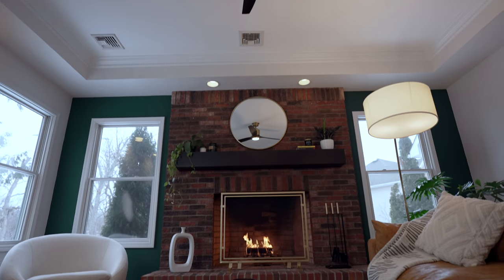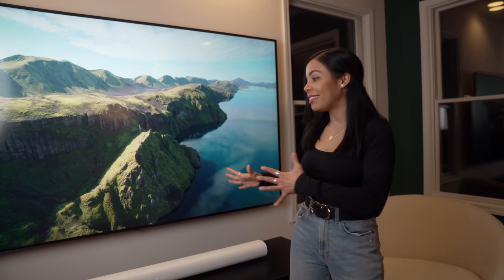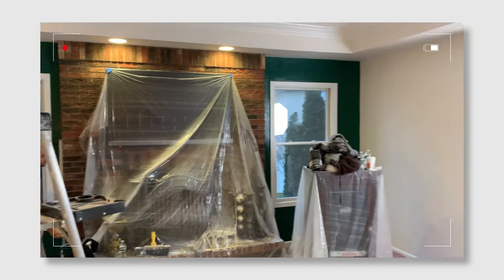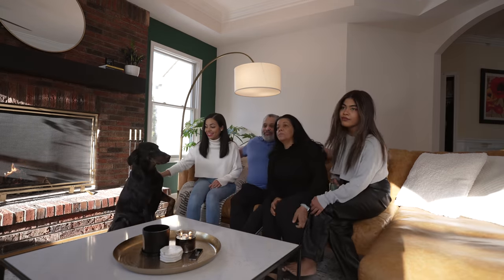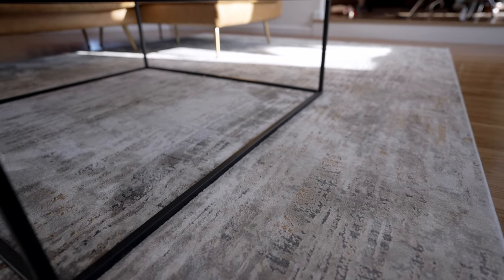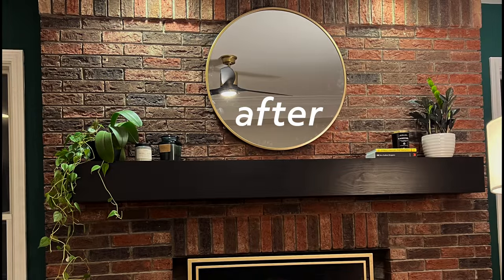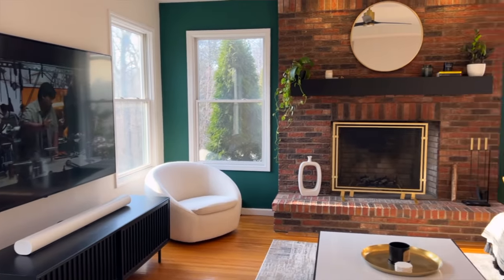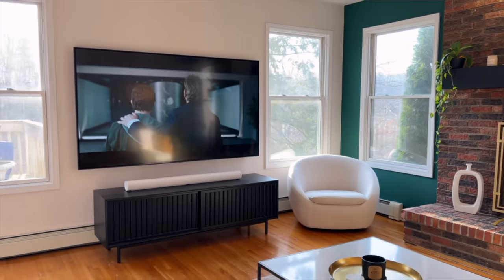EXTREME Living Room Makeover | 2022 Modern Home Tour + DIY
I gave my family's living room a much needed extreme 2022 makeover!

Fireplace accessories